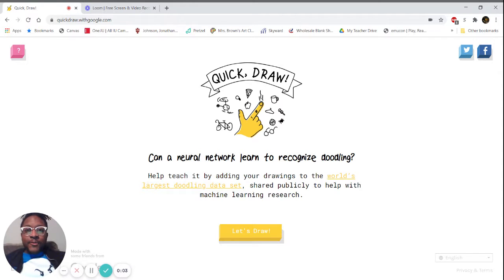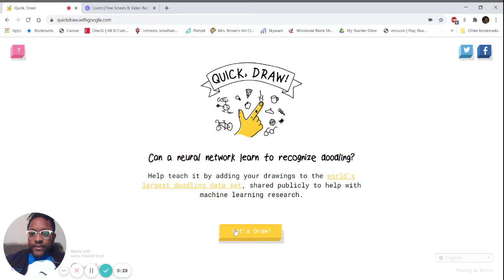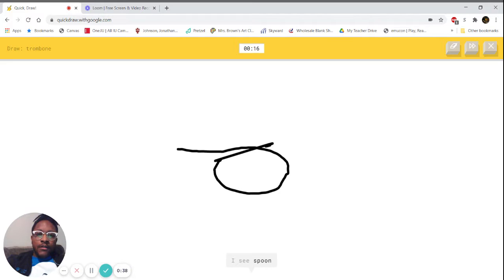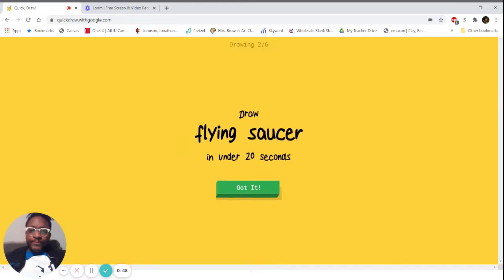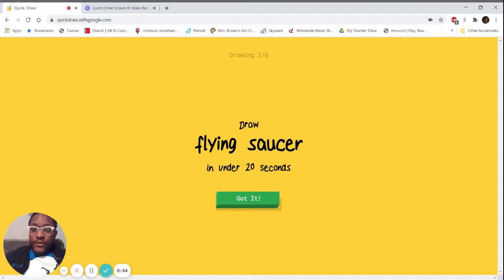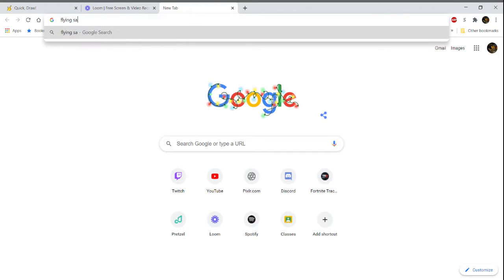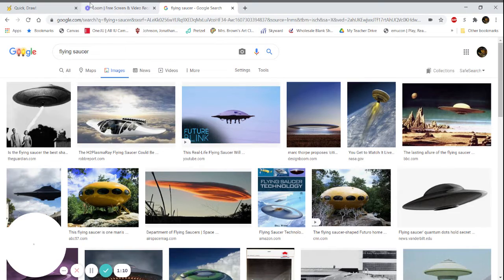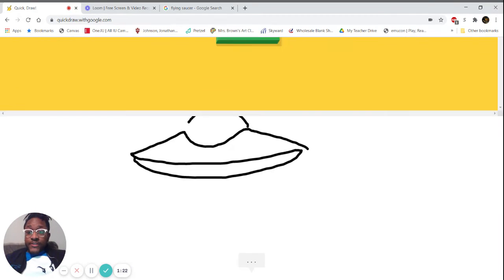How to use Google Quick Draw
Quick draw is a fun drawing game that uses AI to guess what you're drawing. Try it out and let me know how it goes!